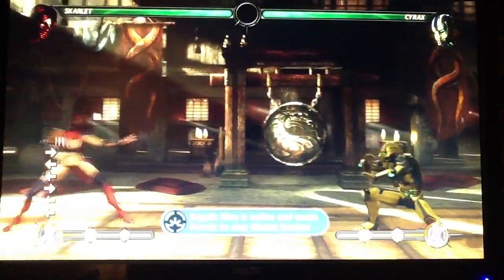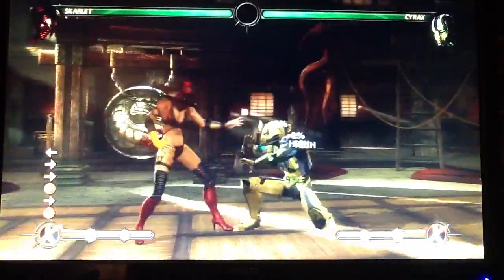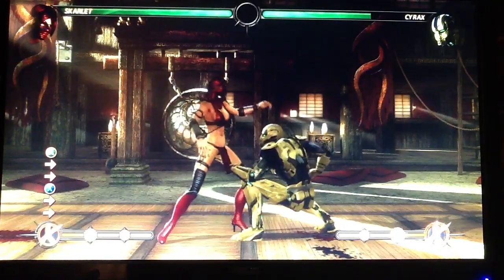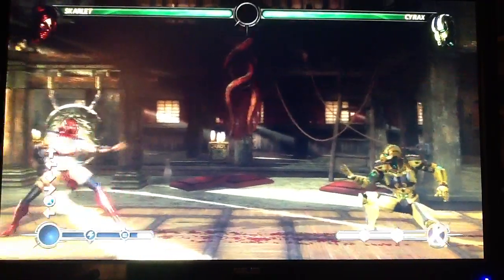Skarlet vs Cyrax MU plus frame traps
For MIT and other Skarlet players